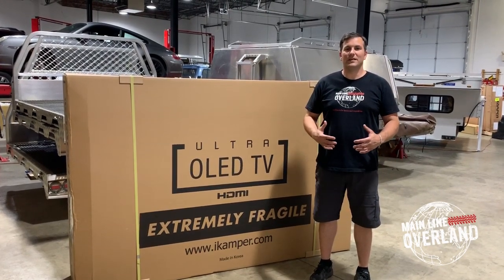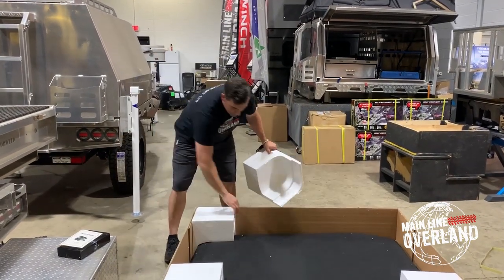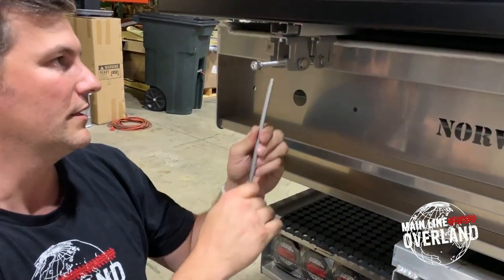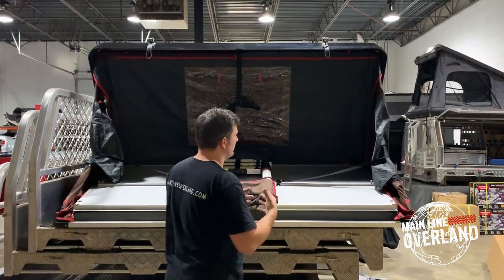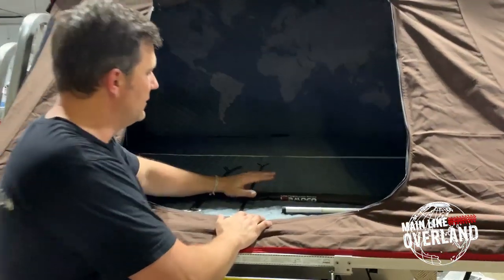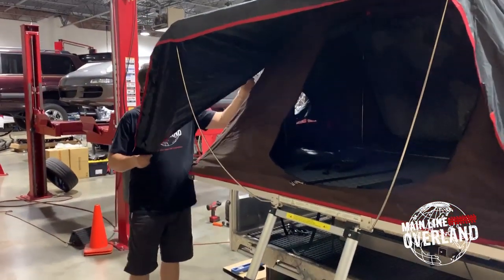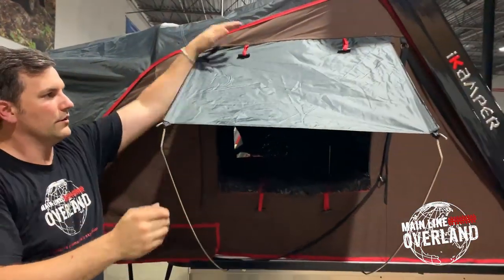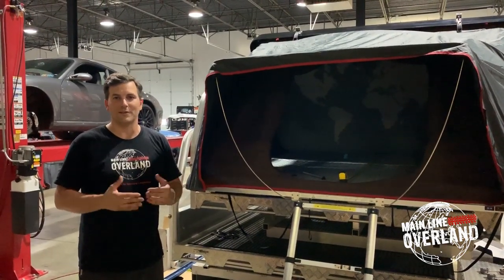iKamper Skycamp 2.0 Unboxing and Set-up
Interested in an iKamper, but want to learn more about how they ship, what they look like, and how they install and deploy? MLO's Tom Henwood cracks open the shipping box and provides an in-depth look at what you get when you invest in one of the fastest growing RTT companies.

The Skycamp 2.0 is a four-person hard shell rooftop tent that combines the easy setup of a pop-up rooftop tent and the extra space of a more traditional flip-out tent. Setting up camp takes only 60 seconds with this system.

To deploy the tent, all you do is unlock the two latches on the side and push up. The gas struts will do the rest of the work for you. The gas struts also come with aluminum stops that snap into place to keep your tent from closing on you. You can sleep well knowing your tent will stay open all night. Once the hardtop is open, simply grab the ladder to flip out the sleeping platform. The rest of the tent will unfold from here. The ladder will telescope out and securely rest on the round. With this new generation of Skykamper 2.0, the ladder steps are wider and angled slightly so when the ladder is deployed the steps are flat. This small change makes getting in and out of you Skycamp 2.0 much easier, especially if you are barefoot. The front door features a storm awning
 that can be rolled up out of the way or deployed with metal tension rods.

Skycamper 2.0 also features two windows and a skylight for your star viewing pleasure. Each window and the skylight have zippable clear vinyl covers as well as superfine mosquito nets. There are also storm flaps that can be either rolled up out of the way or deployed to add extra protection in a storm.

As you climb the ladder in your Skycamper 2.0 you will be greeted by a world map that is printed onto the diamond quilted roof liner. The mattress also features this same luxurious quilted cover, the mattress itself is 2-inch thick memory foam.

The hardshell cover comes in three color options, glossy black, glossy white, and a matte black. The matte black option is sprayed with LINE-X to prevent scratching and damage while on the trail.